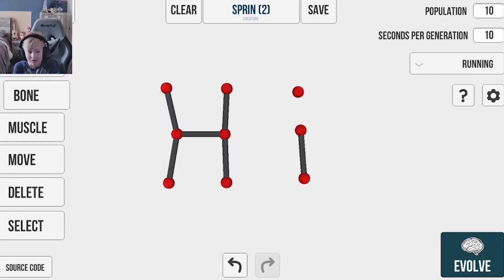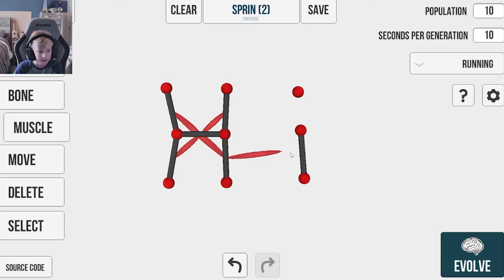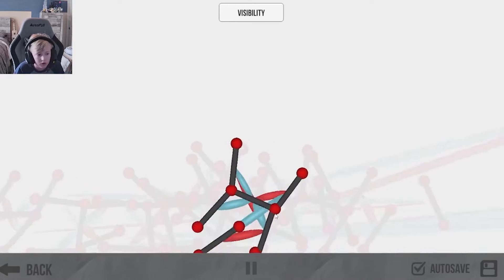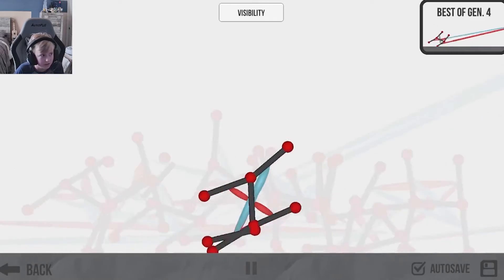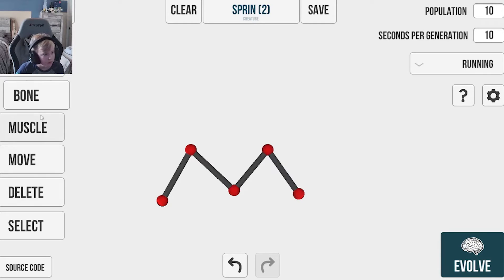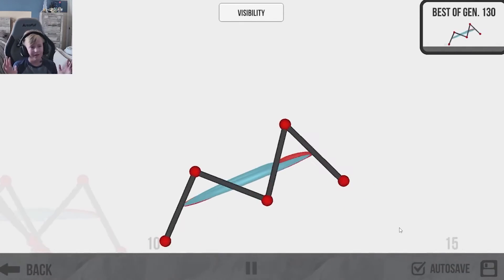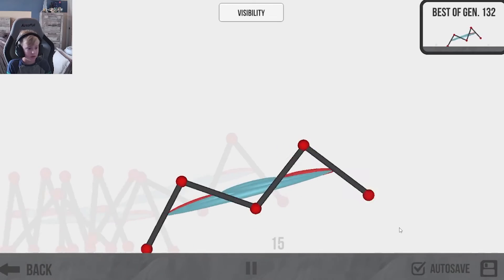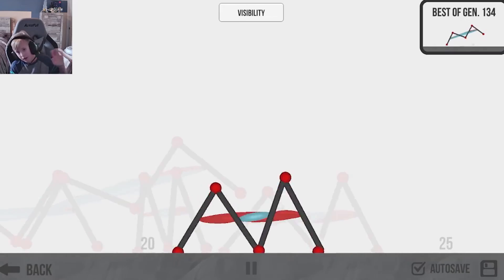Evolving a Springing Walker! (Evolution Sim)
Creator of the Sim, Keiwan

Axolotls In OVERTIME

       Made by kids for kids